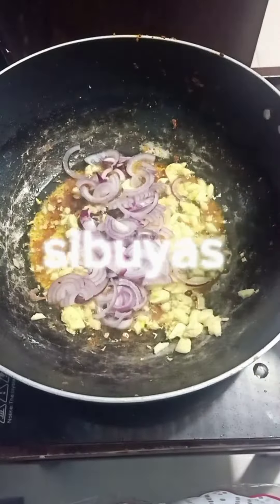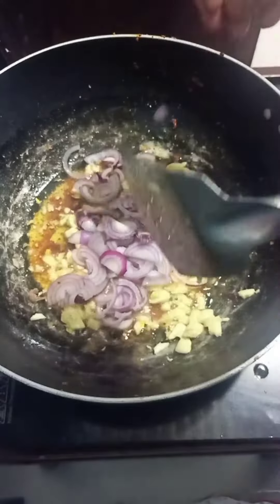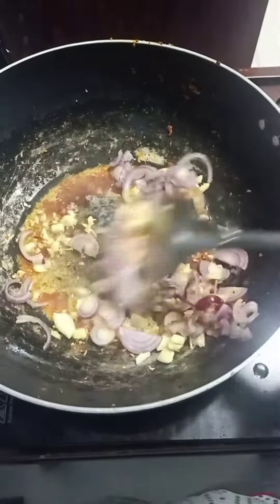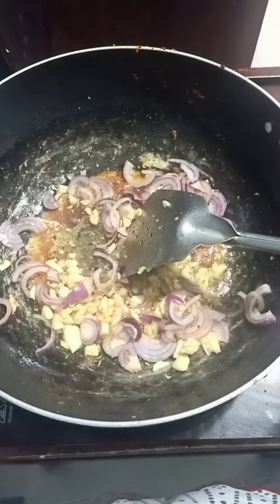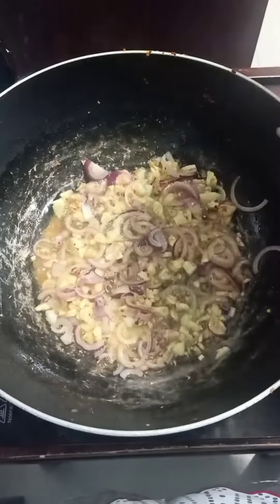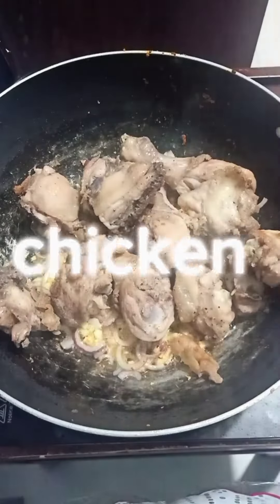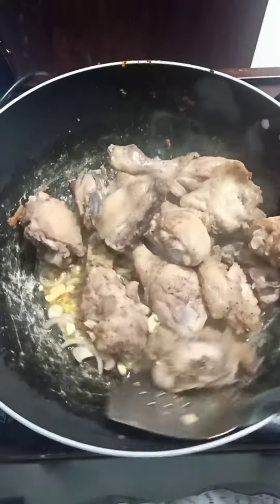chicken Adobo with tokwa